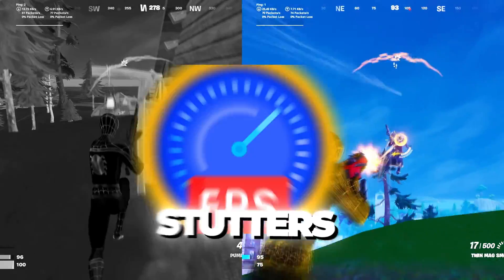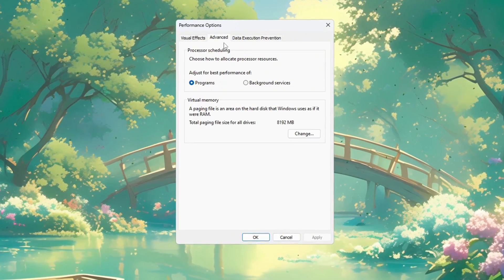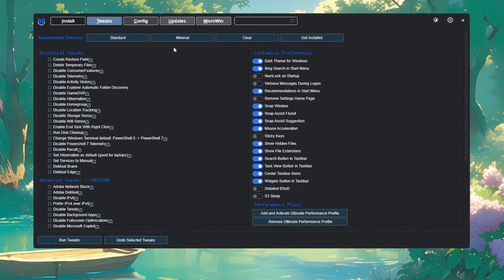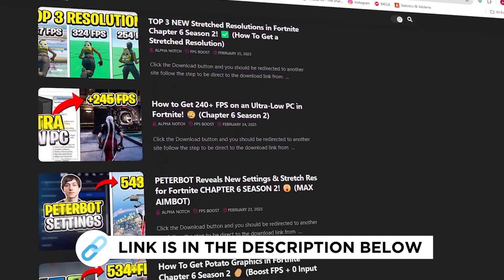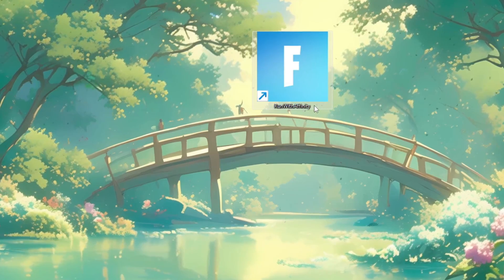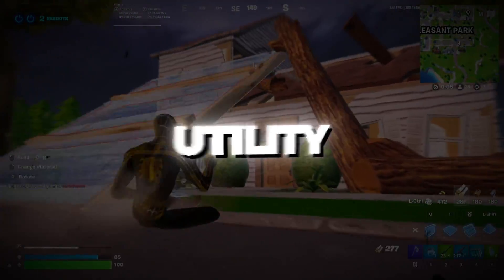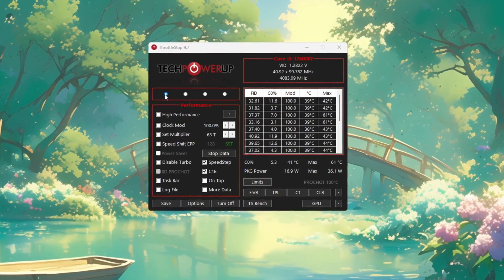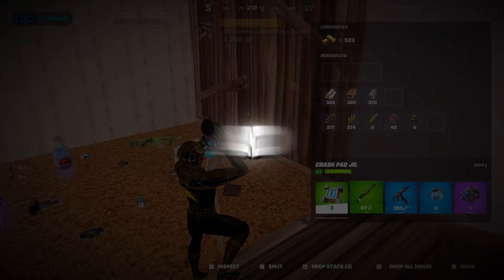This Fortnite FPS Guide Gave Me 240+ FPS on a Budget PC! 🚀 (Boost FPS + 0 Delay)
Are you tired of playing Fortnite on a laggy, stuttering, low-FPS PC? 😩
In this video, I’ll show you how I personally boosted my FPS all the way up to 240+ on my budget PC — no expensive hardware needed! 💸
These powerful optimizations will help you reduce lag, fix stutters, and unlock your CPU & GPU’s full potential in Fortnite Chapter 6 Season 3. 🧠💻

✅ What’s Included in This Guide:

Unlocking all CPU cores for faster loading
Boosting Windows with Chris Titus Tech Utility
Optimizing Fortnite CPU usage using Run With Affinity
Custom NVIDIA Inspector tweaks for better FPS
MSI Utility tweaks to reduce input delay
ThrottleStop tuning for max CPU performance
GPU overclocking with MSI Afterburner
Disabling HPET to fix stutters and stabilize FPS

🚀 Whether you're on a low-end laptop or an old desktop, this step-by-step guide will transform your Fortnite experience!